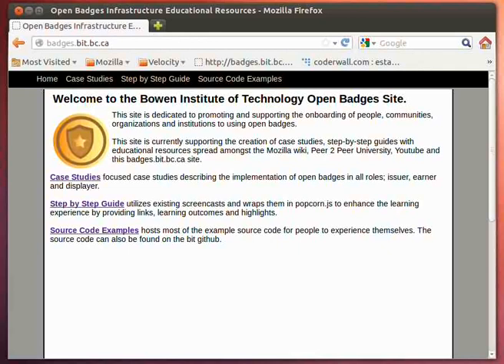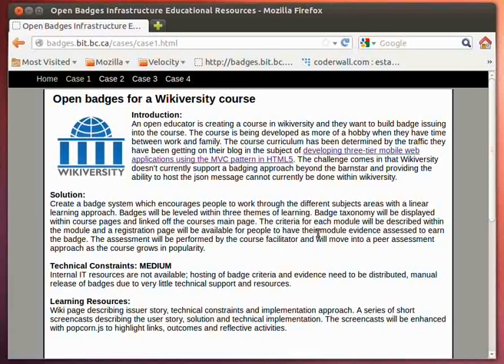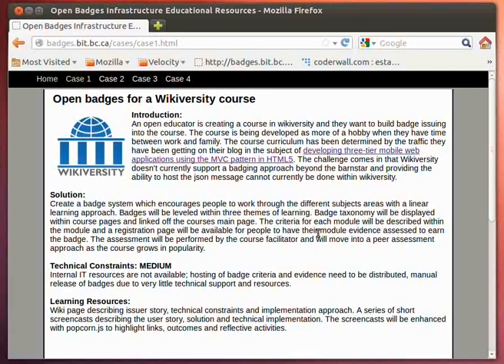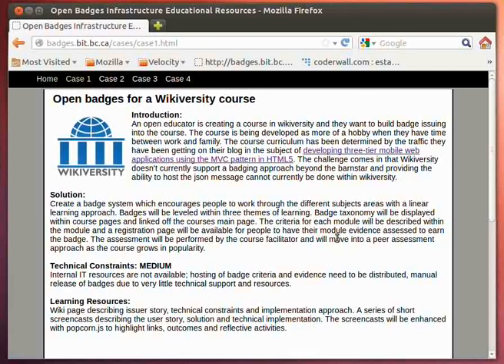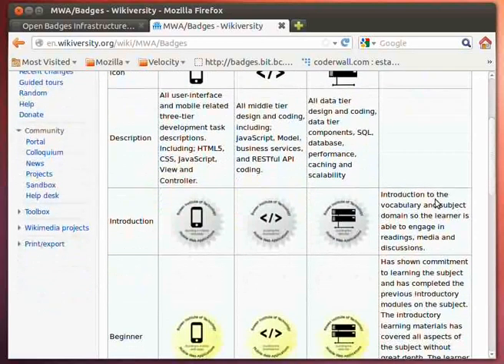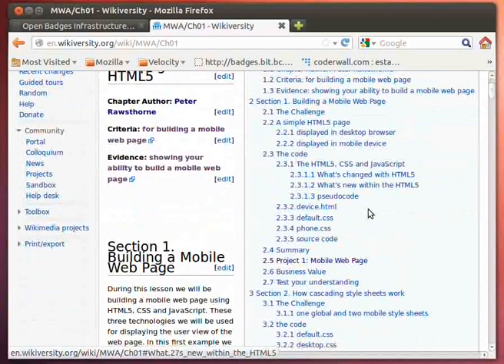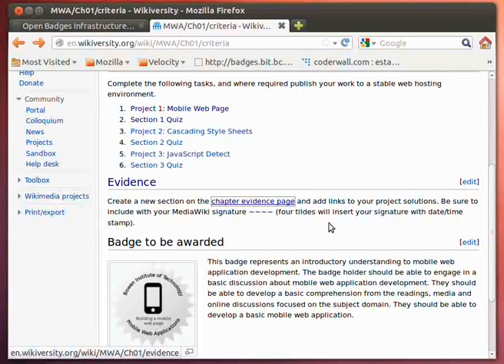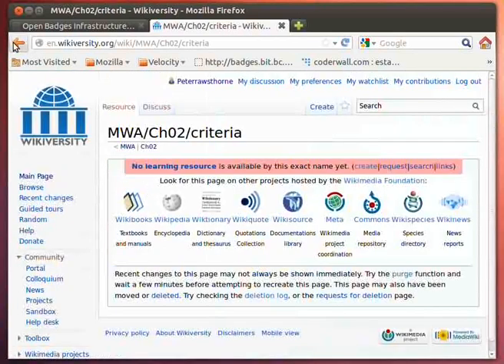OBI Case Study 1 - Open Badges with Wikiversity, Part 1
The first half of an end-to-end look at a manual implementation of open badges into a Wikiversity course. The badge system design includes using a modular approach where badges are issued for completed modules. This case study is moderately technical due to the manual tasks required to implement and issue the badges. The end result allows wikiversity course to have issued mozilla open badges